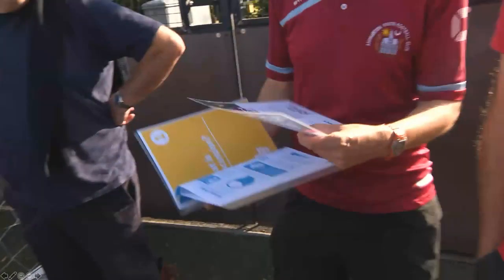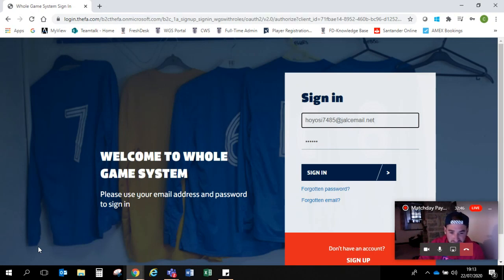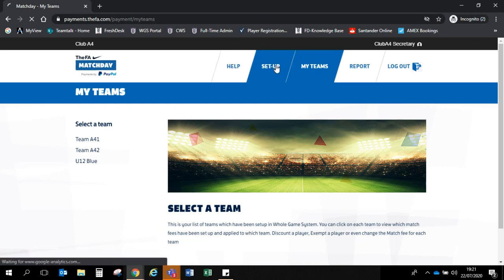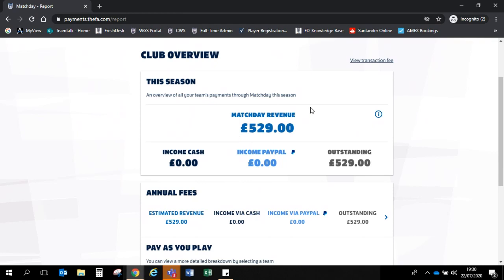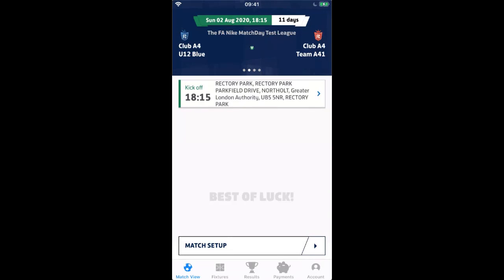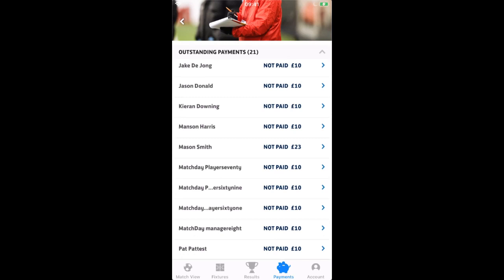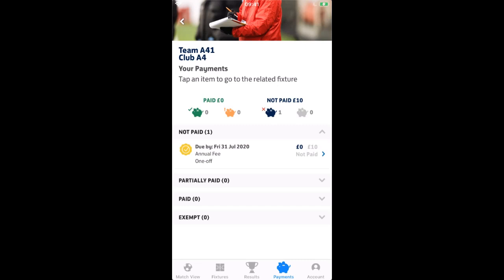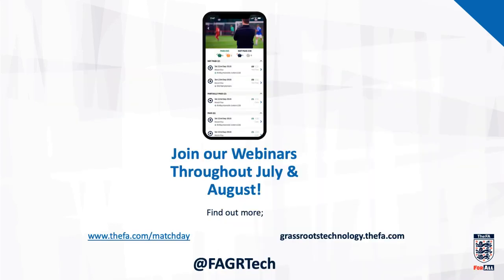Matchday Payments Webinar July 2020